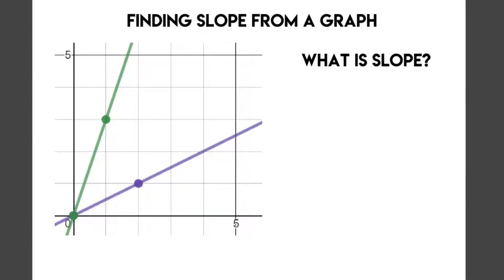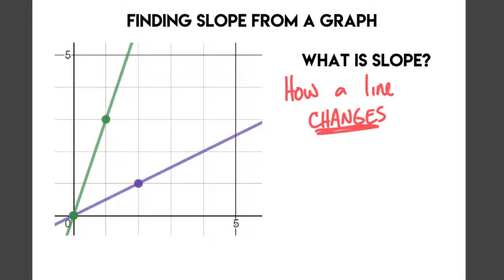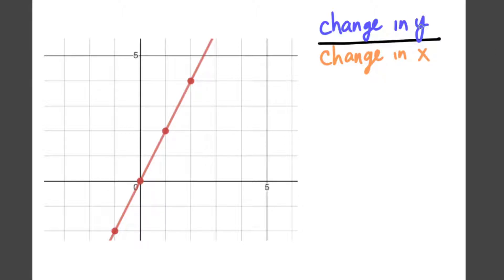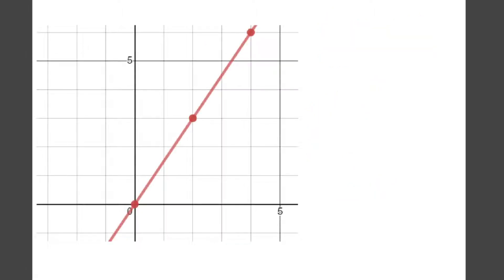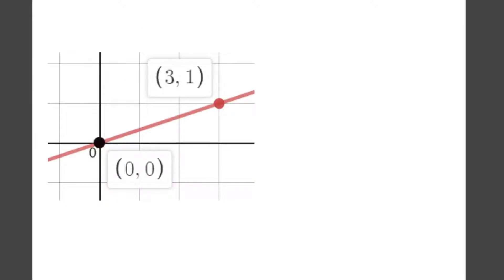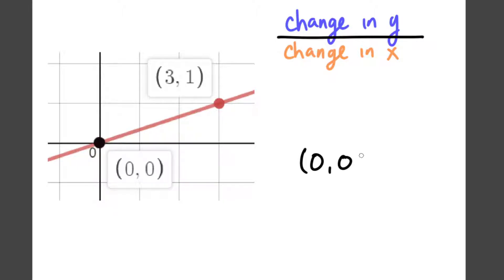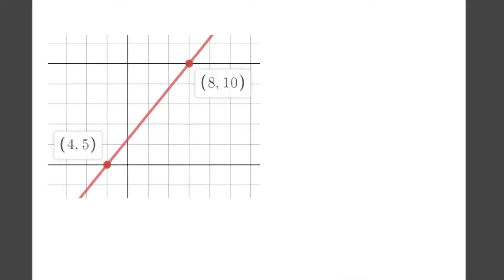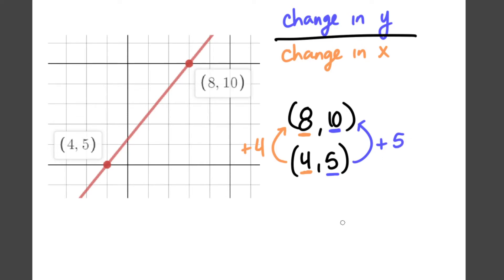1.1 Finding Slope from a Graph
In this video, we look at how to find the slope when we are given a graph!